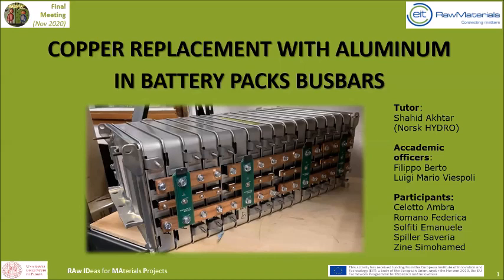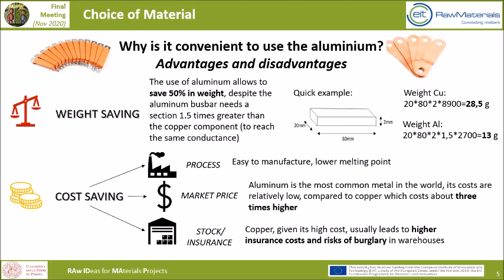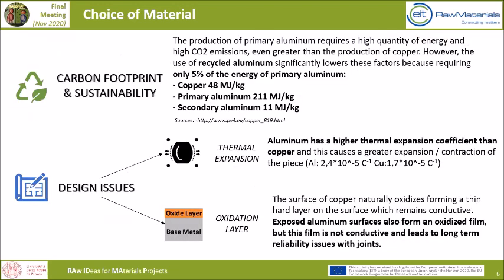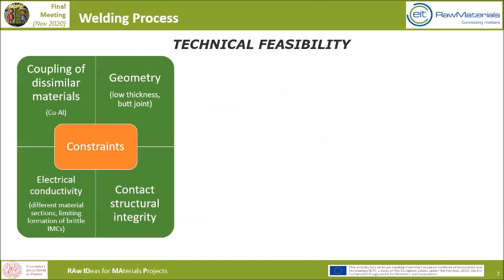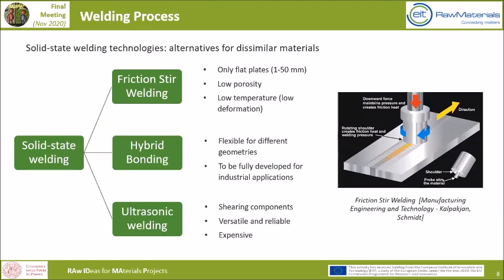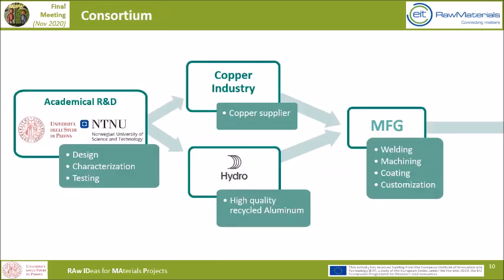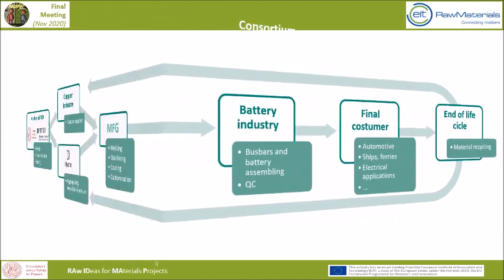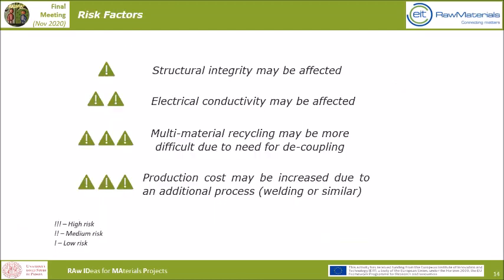RAIDMAP 2020 Final Event: Copper replacement with aluminium in battery pack busbars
The presentation of "Copper Replacement with Aluminium in battery packs busbars", one of the four projects selected for the final event of RAIDMAP. This project is the winner of RAIDMAP 2020.